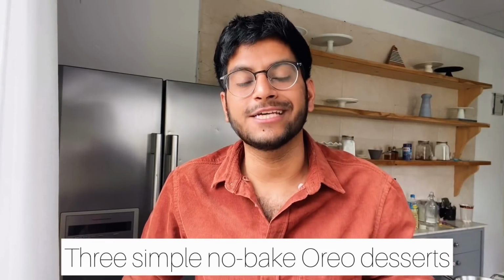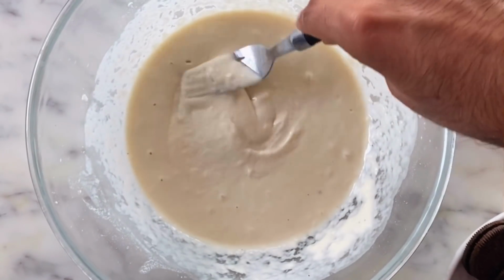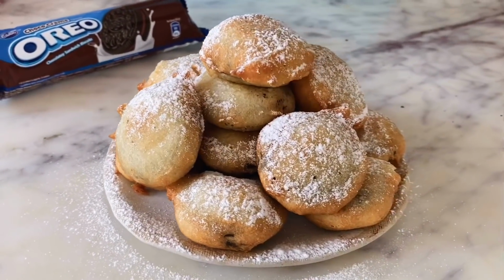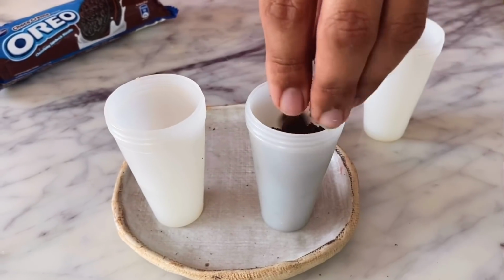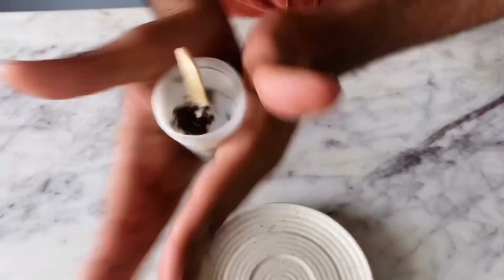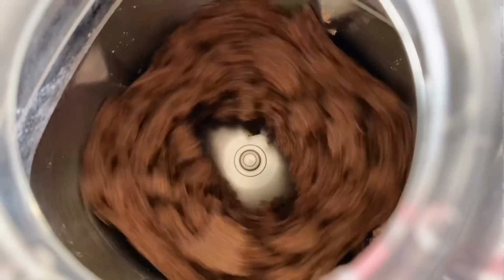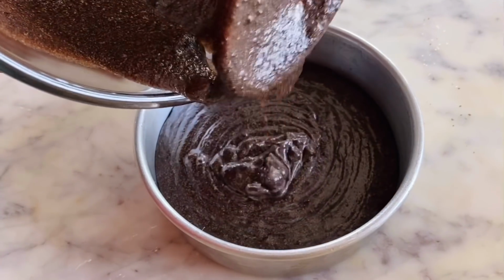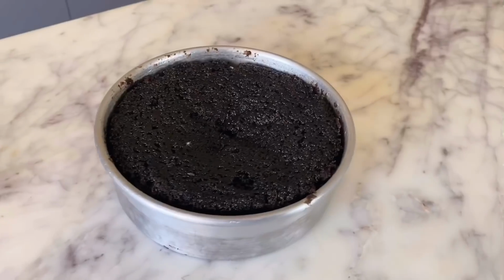NO BAKE OREO DESSERTS| Testing Viral Oreo Recipes | Tik Tok Trending | 2 Ingredient Oreo Popsicles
I tried three popular Oreo recipes and absolutely loved them. So thought I’ll share them with you too!

1) Fried Oreos
2) Oreo Popsicles
3) Oreo Cake

All the three recipes are quick, simple and no bake! I’m sure you would absolutely love them.

My favourite recipe is the Oreo Popsicles- perfect for the summer and so good to beat the heat!

Chocolate Creamcheese Frosting-

1 cup cream cheese, softened 1⁄2 cup butter, softened
1⁄2 cup cocoa powder
2 cups icing sugar
1. In a bowl, sift the icing sugar and cocoa powder together. Set aside.
2. In a large bowl, beat the cream cheese and butter until the mixture is light and fluffy. With the mixer still running, add the icing sugar and cocoa powder mixture in batches. Whisk until the frosting is smooth and fluffy.

TAGS-